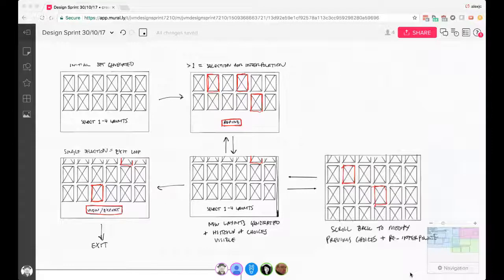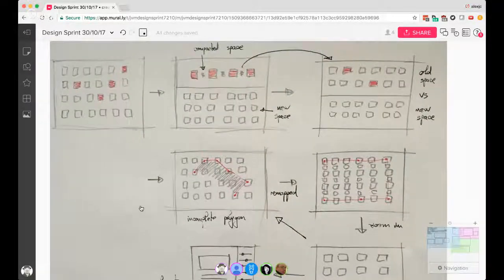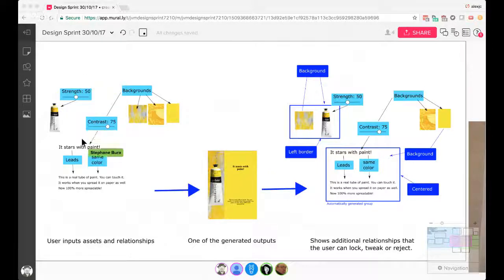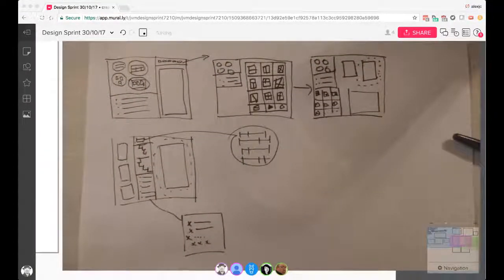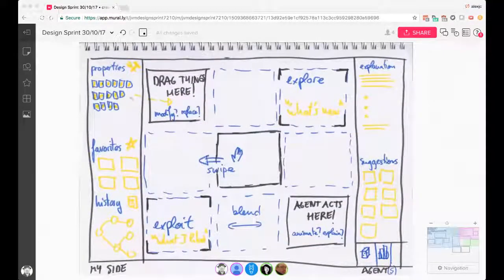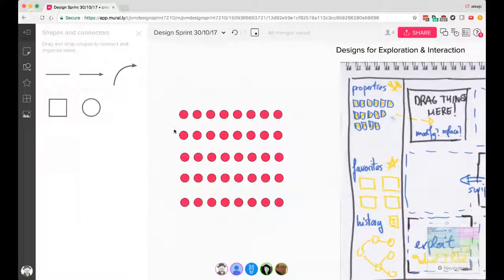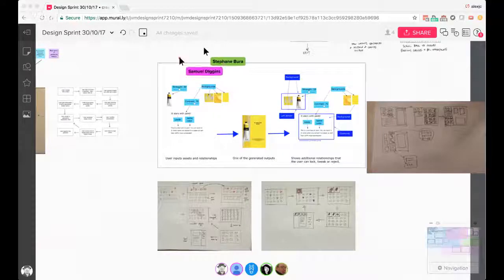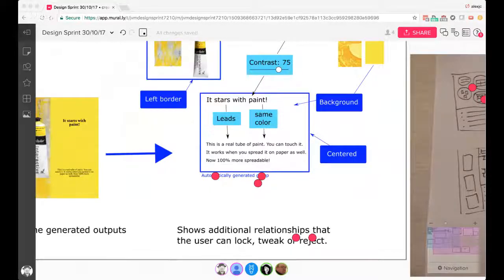creative.ai — Product Design Sprint (Part 2) 2017/10/30